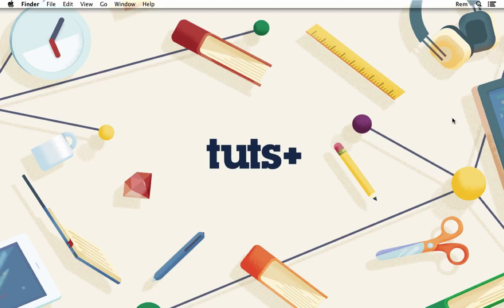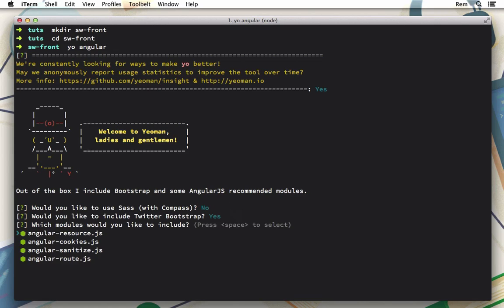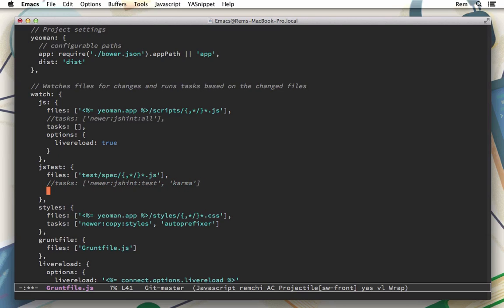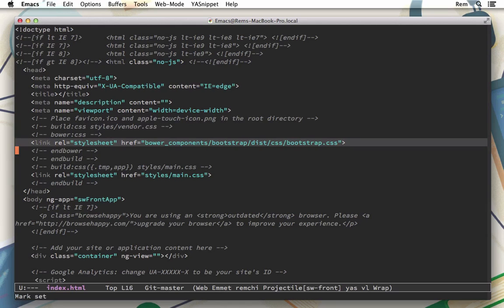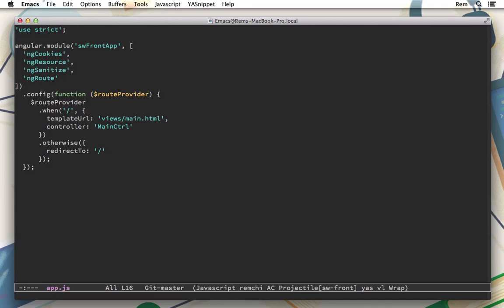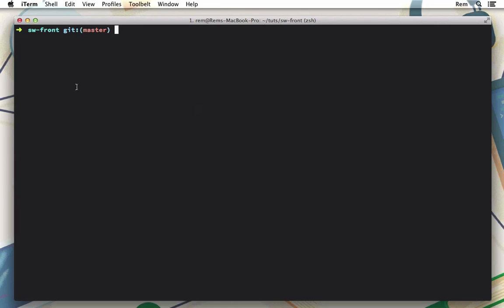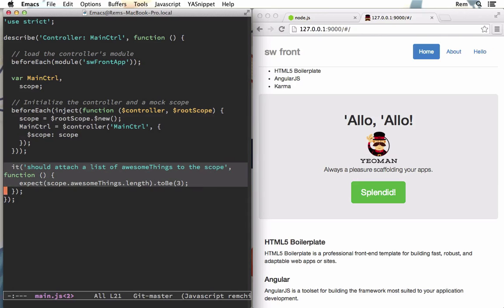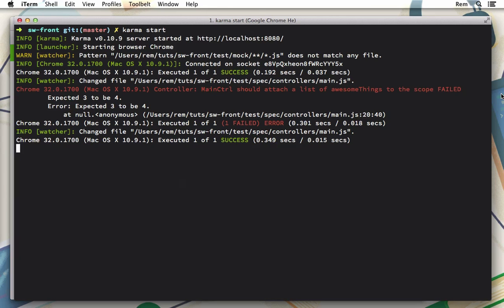Hands-on Angular: Setup Front End Application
Lesson 2 of 16, a Tuts+ course on Hands-on Angular taught by Rem Zolotykh. Become a Tuts+ member to get access to hundreds of new courses and eBooks!